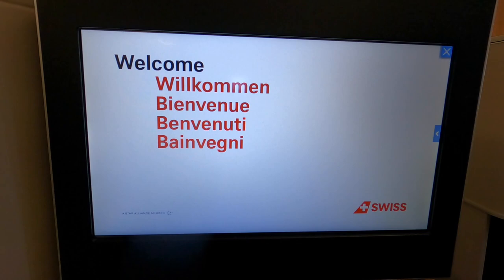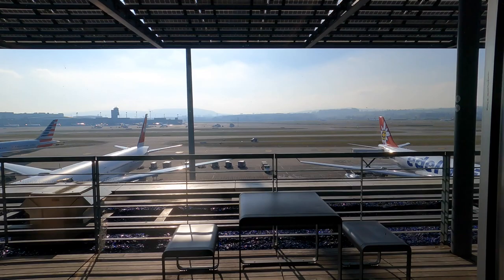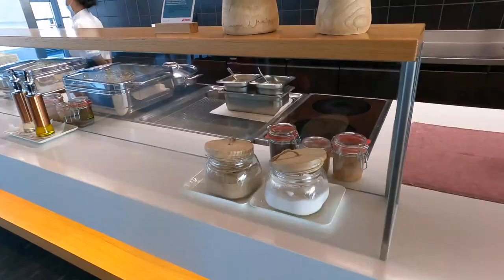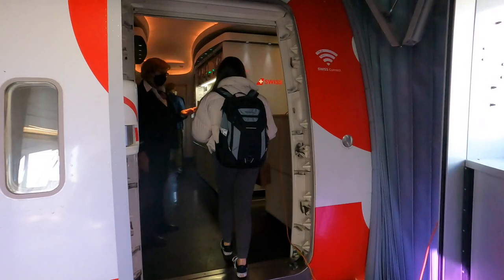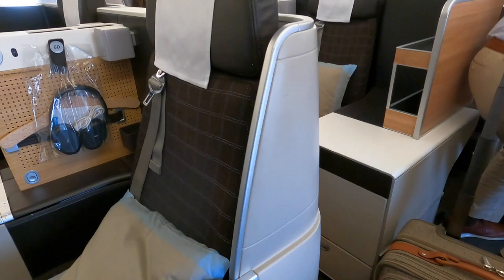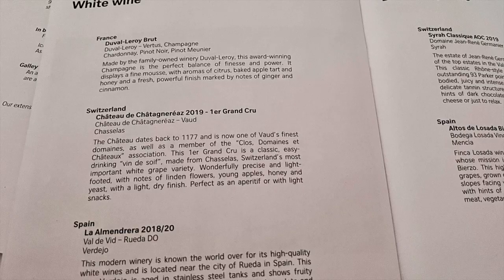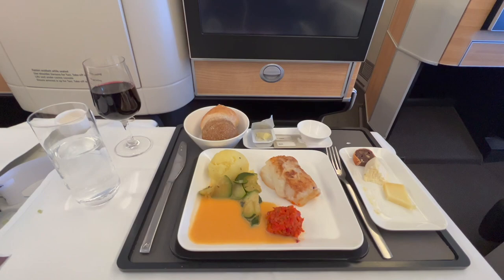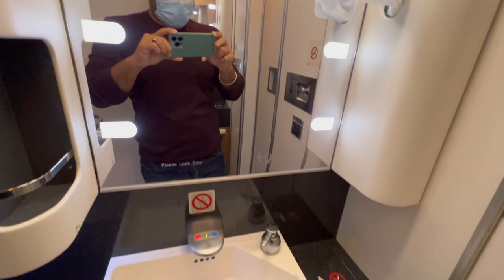BEST BUSINESS CLASS IN EUROPE? | SWISS AIR | ZURICH -SAN FRANCISCO | 777-300ER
Join us on a 777 checking out the Swiss Air Business Class product. Flying from ZURICH-SFO with a total flight time of about 10 hours. This business class ticket can cost up to $7000 during the peak travel season. We hope this review can help you to choose the right Business Class ticket for your future travels.

Let us know your opinion in the comments!